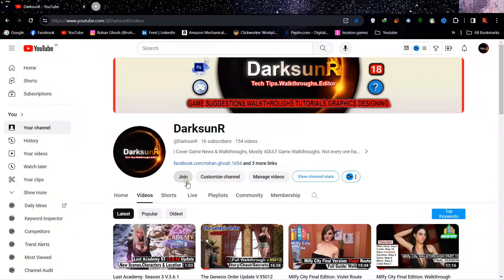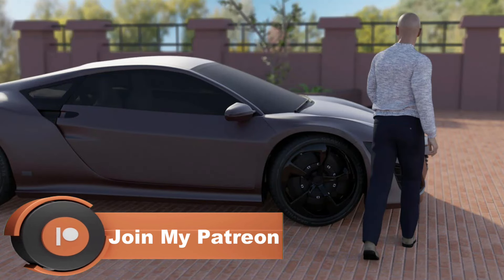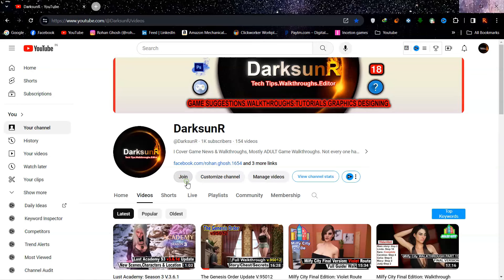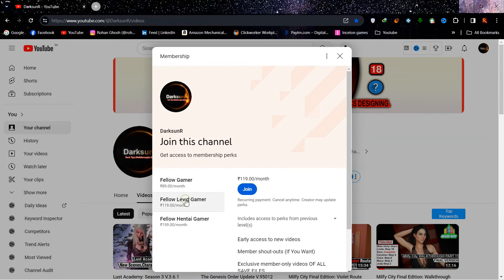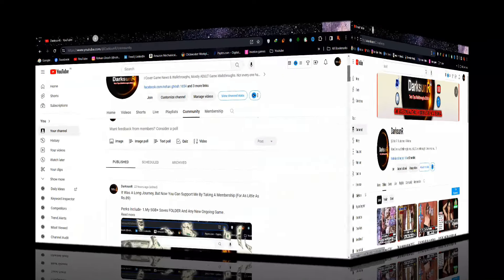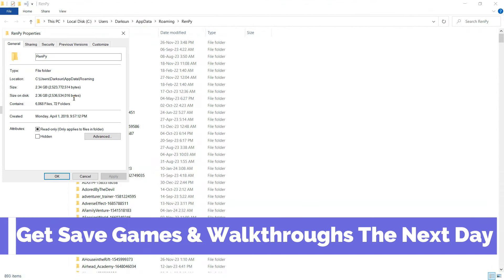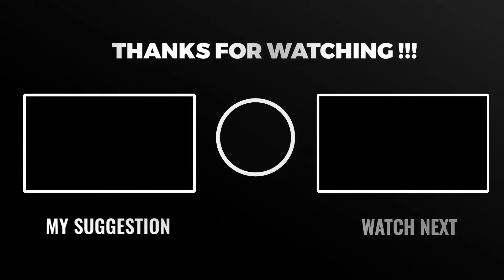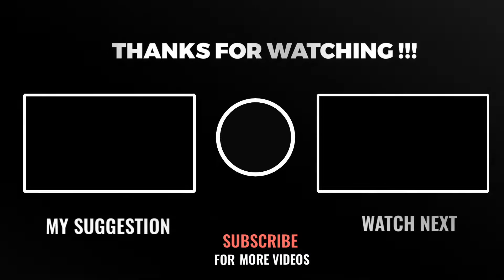Heart Problems: v0.9 Update Details [1000+ Renders]